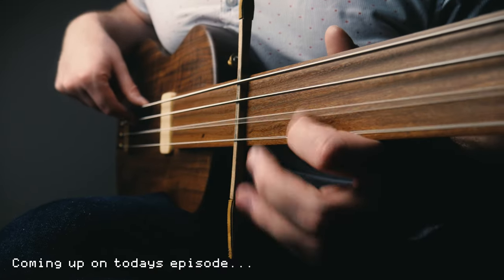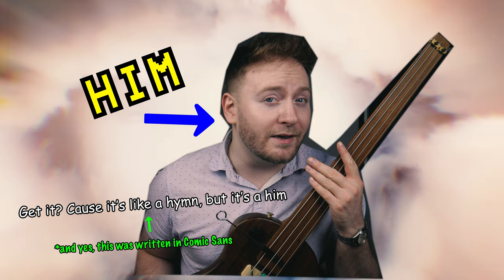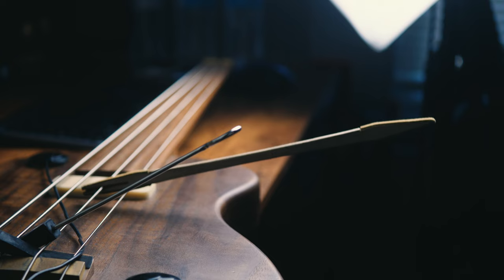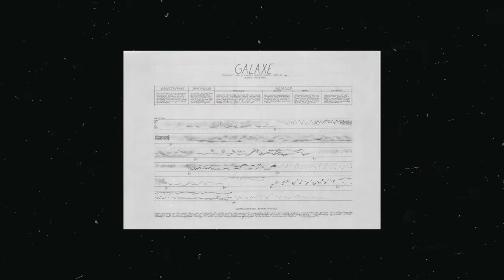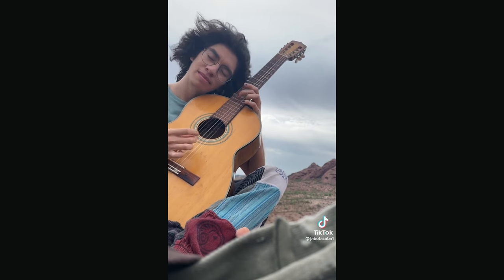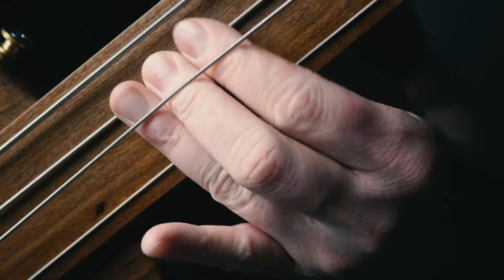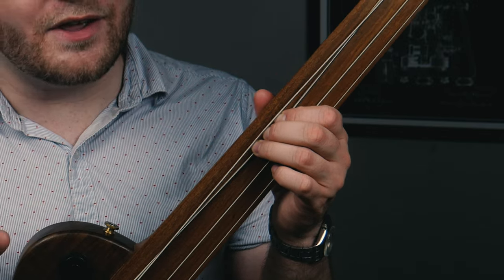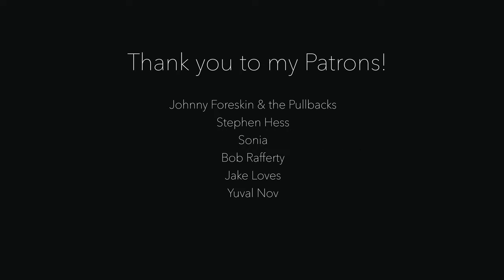Rating Crazy Extended Bass Techniques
Testing out and rating insane extended techniques for the bass including prepared bass (prepared guitar), the third bridge technique, the koto bass effect (koto guitar), and the vacuum bass (air compressor guitar) technique.

Timestamps:
00:00 - Intro: Extended Techniques!
01:05 - Prepared Bass
04:01 - Vacuum Bass
06:43 - Honorable Mention
07:49 - Upright & Patreon
08:17 - The Koto Effect
10:37 - Thank you!